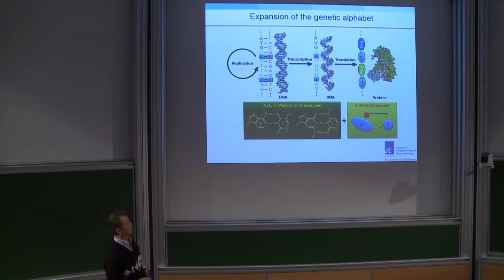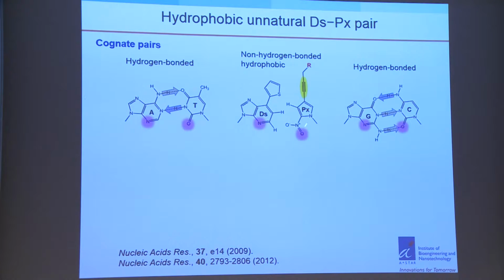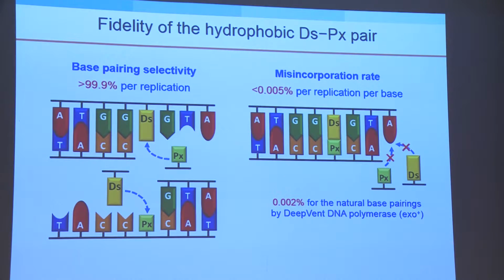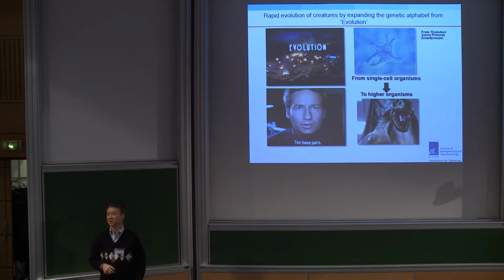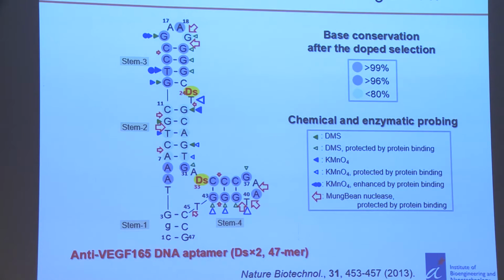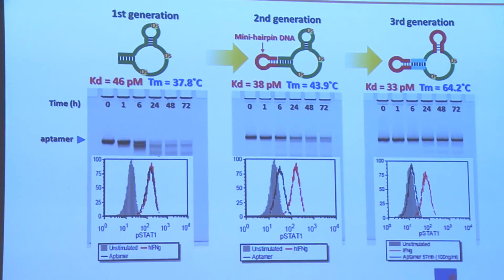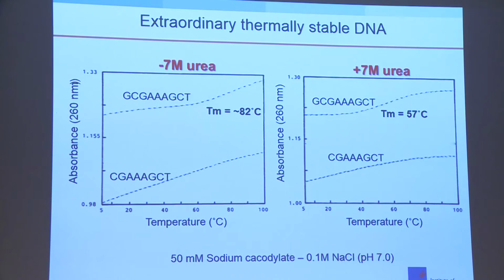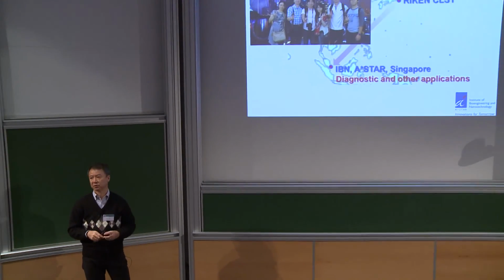Genetic Alphabet Expansion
) In this Lecture you learn: "Genetic alphabet expansion by an unnatural base pair system toward diagnostic and therapeutic applications using xeno-nucleic acids". Name of the teacher: "Ichiro Hirao". This video is part of the playlist "Science Lectures". For further interesting topics you can look here: